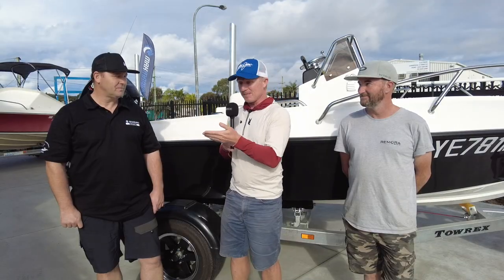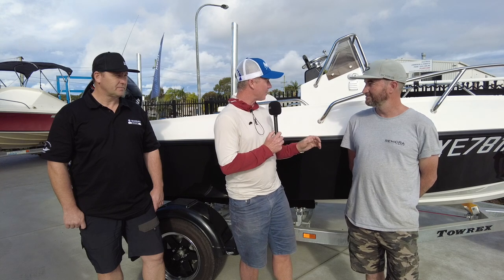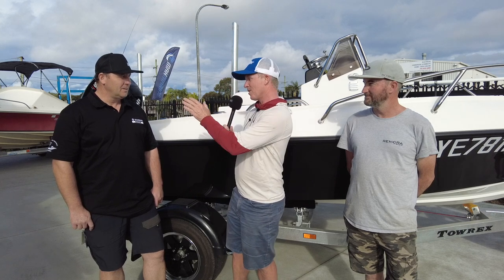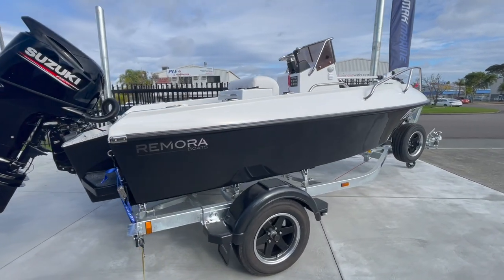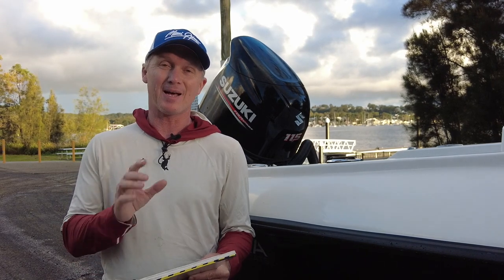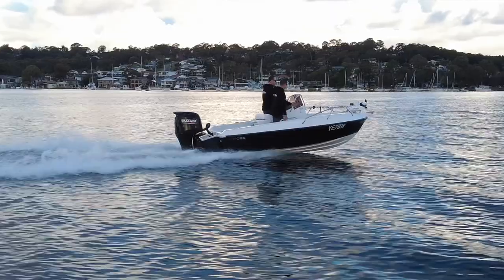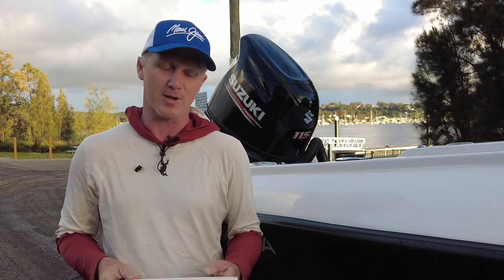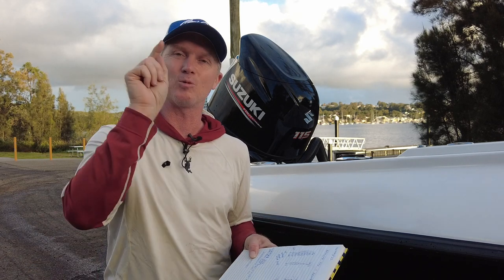Tested | Remora 490 with Suzuki 115HP 4 stroke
We met Jason Olivey for the first time in his shed on the Central Coast of New South Wales. It looked like any fibreglass boat builder’s shed – smelling of resin and covered in fibreglass dust.

There were several boats in various stages of construction. One in the mould, one mid-build, and one on the trailer nearly ready for delivery. And like all boat manufacturers he assured us that his shed was too small and he was on the lookout for a new one. It looked like an honest call.

Remora Boats isn't Jason’s first manufacturing venture. You may have heard of his brand of Remora oceanic trolling lures, that originated in his lounge room while he lived in Sydney.

You can watch the full interview with Jason by scanning the QR code hereby, but he is a lifelong boat builder and always wanted to make his own brand of niche boats. We met him right at the start of his journey.

At the time of this boat test he has finished several boats, but had many more on order. Over the years this hull size and shape has been popular with boat renovators, and the ability to buy a new one off the shelf with no wood in the construction is very tempting for many anglers.

“You won’t need to replace floors and transoms in these rigs in a decade or two. Your kids will be re-powering them, not re-building them,” he said. That’s because he uses Therma-lite in the floors and transoms where plywood used to be the material of choice. It’s a full composite build that has nothing to rot.

After checking out the factory, we headed to the closest Remora dealer – Mak Marine just south of Newcastle. They had just finished fitting out a black 490 with a 115 hp Suzuki outboard.

Brendan Macdonald and his team from Mak Marine were excited to get the rig on the water, so we tagged along to do some filming. You can watch the video boat test by scanning the QR code on this page. It was a late afternoon on Lake Macquarie with only a small amount of chop. We took turns taking the rig for a ride.

You need to remember that this is just a 4.55m hull with a pod. Its light weight gives it responsive performance and versatility when it comes to beach launching or accessing difficult areas. It’s not going to have everything a 6 to 7 metre boat has in it.

Storage is basic, with side pockets and some area underneath the console. The test boat was fitted with a framed lean seat that can keep a cooler under it but there is also the option of a fibreglass storage and live well combo in the helm seat position. Some will see this as a negative.

The floor is kept at the same level throughout. Some people may want a raised casting deck (and the storage that comes with it), however this trades-off gunwale height, which you’ll likely need when fishing in the ocean.

The console seems proportionally the right size and there’s a handrail around the top of it that’ll be handy when it’s rough. It fits fish finders up to 16”, bracket mounted on the dash. Small touches, like the customised Remora switch pad are neat.

We also liked the mounting for the electric motor on the front - some clever stainless steel tubework presents a good looking and practical solution. I assume not many of these built for fishing will go out of the dealership without one.

Judging by the smile on Brendan’s face, we reckon that he was happy with his first Remora.

There was no fuel metering installed at the time of testing, but we achieved a top speed of high 60s km/h with the standard Suzuki 19” three blade aluminium propeller and it cruised nicely at 3,500 - 4,000 rpm. Preformance data is listed in the table.

As tested, this rig will set you back $57,000, however Remora packages start in the late-forties with a smaller outboard. Remora don’t sell direct to the public, so if you’re keen on a quote or a ride, see the guys at Mak Marine You may also be keen on Remora’s Instagram page - it’s quite active.